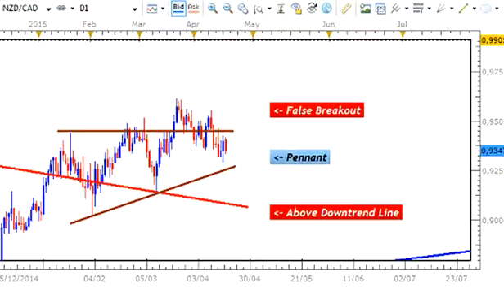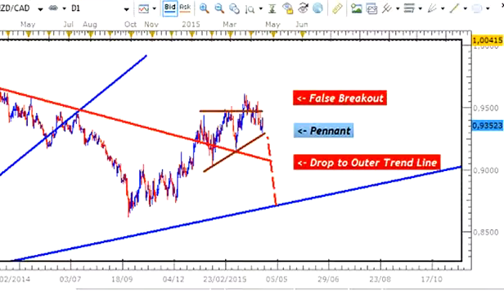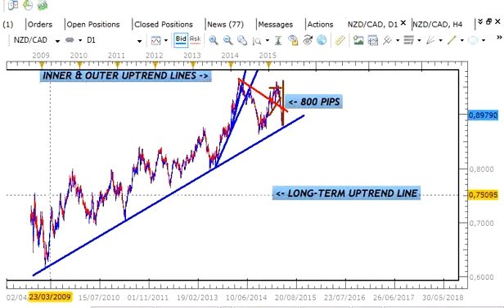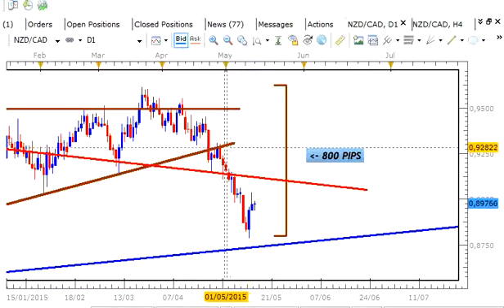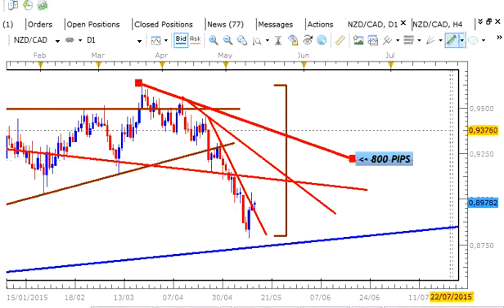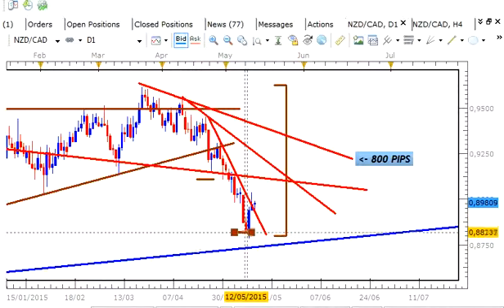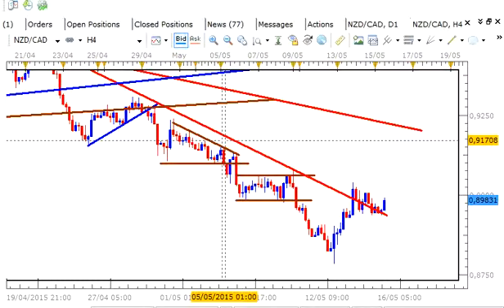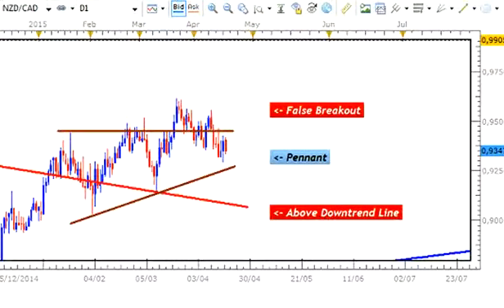NZD CAD FALSE BREAKOUT AS PROJECTED, MAY 15, 2015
This analysis shows you how to take advantage of False Breakouts such as this one which was accurately projected based on the theory of False Breakouts.